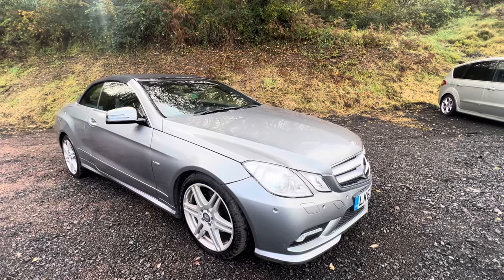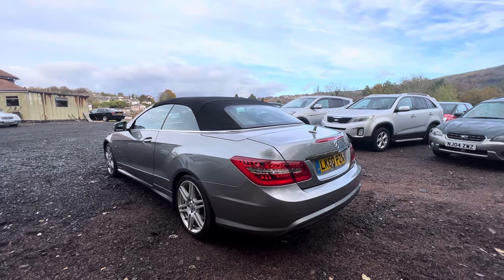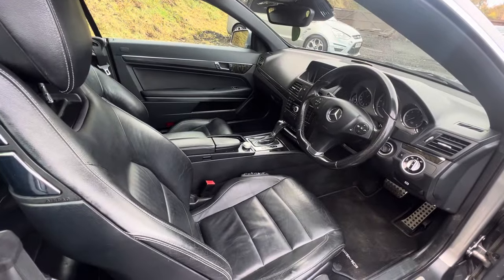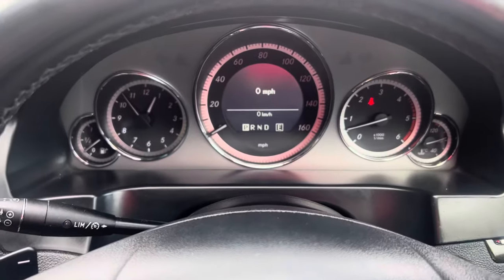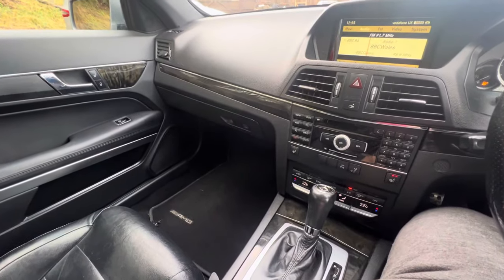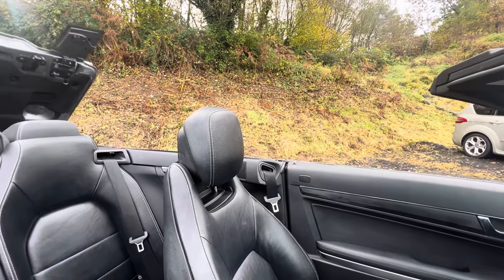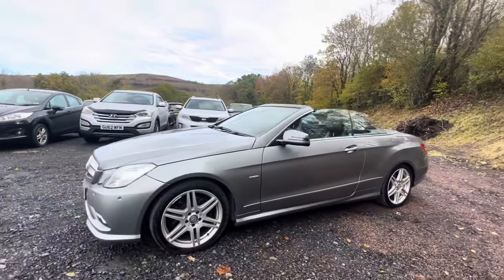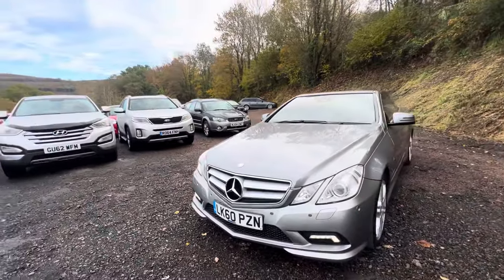2010 Mercedes E350 cdi blueEfficiency SPORT convertible. Is a V6 Diesel E-Class the Ultimate GT cab?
2010 (60-Reg) Mercedes E350 CDI SPORT CONVERTIBLE

✅ Clean and well presented example
✅ Only 101k miles from new
✅ Full service history (as listed below)
✅ 227bhp 3 litre V6 Turbo diesel engine (155mph - 0-60 in 6.7 secs)
✅ Desirable colour combo of Grey / Black
✅ Heated Electric Leather Seats with extended adjustment for lumbar and squib supports
✅ Cruise Control with speed limiter function
✅ Fully electric roof (In perfect condition)
✅ Parktronic parking sensors on front and rear bumpers with acoustic and visual aid.
✅ MOT until August 2024 plus fully workshop inspected prior to sale.

The Mercedes E-Class convertible are one of the classiest drop-tops on the market. This E350 CDI Sport model combines the power of its 6 cylinder, turbo-diesel engine with a silky smooth 7 speed tiptronic automatic transmission. Having covered just 101k miles from new this model is exceptionally pretty, with a lovely specification. This car is finished in a gorgeous metallic grey with a full black leather interior. The car sits on its original 18" alloy wheels which are in excellent condition and shod with Continental tyres.

 These graceful and elegant cars are at their best when fitted with a smooth 6 cylinder diesel. This engine combines 155mph performance with up to 39mpg fuel economy. Of course the real beauty of a comfy, 4 seater convertible is that during the winter months you still have a comfortable 2+2 with a sumptuous leather clad interior, which is fully air conditioned and even has electric heated seats. During finer weather you can drop the top at the touch of a button and reveal those iconic lines that made the E-Class convertible one of the most sought after cars in the Mercedes range. Roof up or down the E350 convertible remains one of the most handsome cars ever produced with a muscular look and elegant styling. Few manufacturers evoke an image of quality and prestige as much as Mercedes-Benz and our E350 lives up to the reputation. The solidity of this car is evident the moment you open the door - The interior has been crafted from quality materials and all the switchgear operates with a precision that is testament to the engineering excellence these cars are famed for. The specification which includes a sumptuous full leather interior, with electric heated front seats that have multi-adjustment including electric lumbar and bolsters to find your perfect driving position, ideal for covering large distances behind the wheel.

The E350 is a perfect GT car - ideal for long, high-speed cruising which is achieved in total comfort. Performance is brisk and 0-60 mph takes just 6.7 seconds with a limited top speed of 155 mph. But what really impresses you in this car, is the mountain of torque, available from low down in the rev range, so you are always able to achieve fast and safe overtaking from that epic mid-range grunt. Whilst the straight line speed is superb, Even more impressive is the way this car handles. The rear-wheel-drive E350 is sure-footed through the twists and turns, and also has ESP stability control which ensures the car remains sure footed in all weather conditions. The turn in is instant and the handling well-balanced while the suspension is still very comfortable. On a practical note the E350 is fitted with Mercedes superb parktronic feature, giving you and acoustic and visual aid via sensors on both the front and rear bumpers.

SERVICE HISTORY;

This car has been well looked after and properly serviced it's entire life. This is evident from the way the car looks and performs and is recorded in the service history below;

27/09/2011 @ 4'449 miles - Mercedes service
09/10/2012 @ 8'631 miles - Mercedes service
11/09/2014 @ 19'164 miles - Mercedes service
01/03/2016 @ 25'245 miles - Mercedes service
07/03/2017 @ 34'251 miles - Indy service
27/04/2018 @ 50'592 miles - Indy service
16/08/2018 @ 56'504 miles - Indy service
14/08/2019 @ 69'166 miles - Indy service
04/08/2020 @ 79'782 miles - Indy service
22/09/2021 @ 87'317 miles - Mercedes specialist gearbox and engine service
28/05/2022 @ 90'537 miles - New set of Continental Contact tyres fitted (235/40/18 to front and 255/35/18 to rear) - Receipt for £786.12
25/07/2022 @ 91'354 miles - Mercedes specialist service
10/08/2023 @ 99'279 miles - Mercedes specialist service

We will have it fully workshop inspected prior to delivery and I am happy to guarantee the cars mileage of 101k from new.